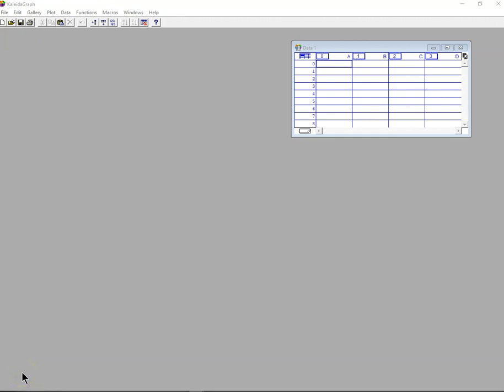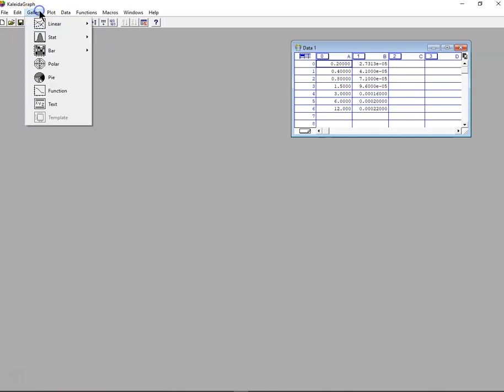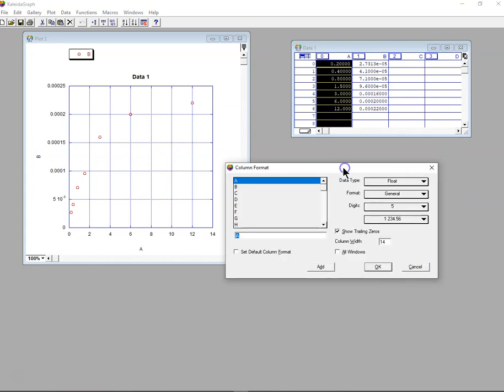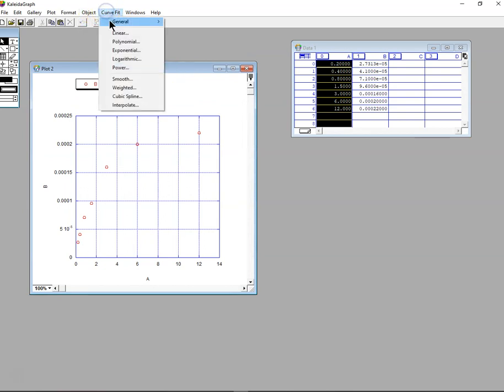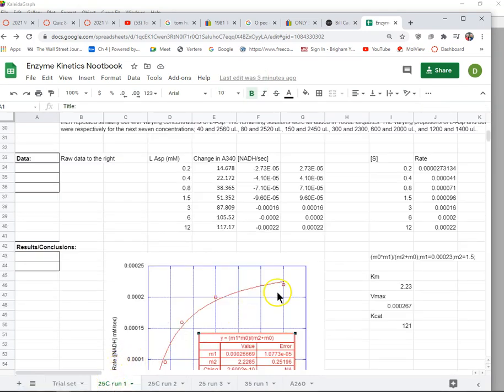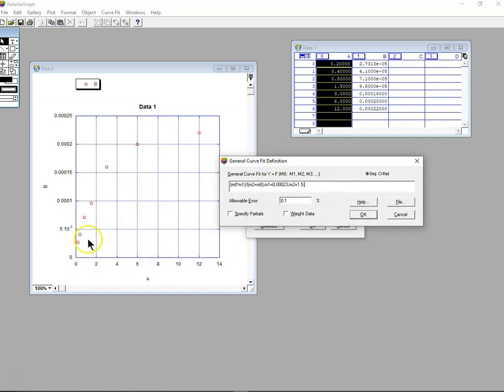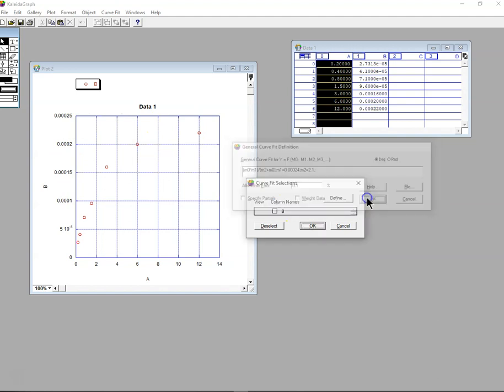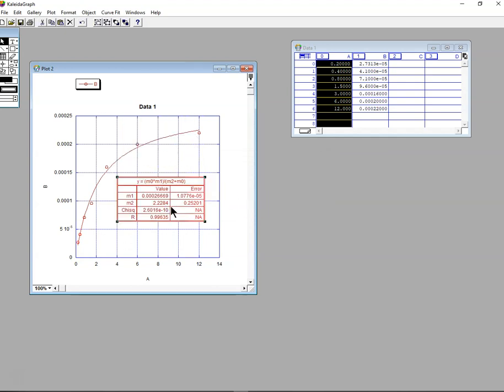Kaleida Graph Plotting and Curve Fitting